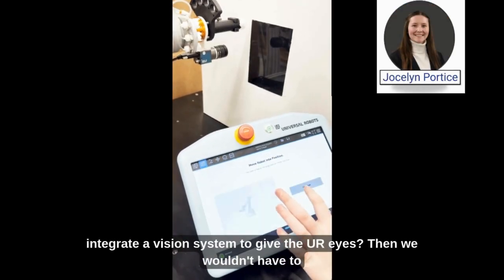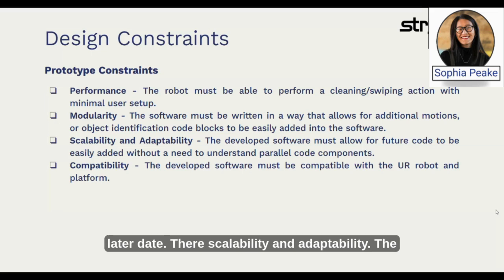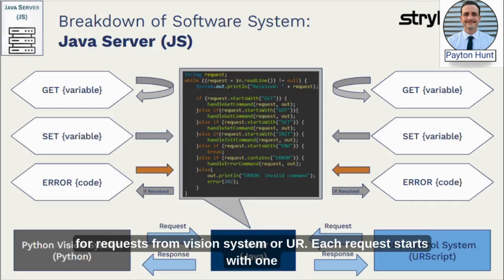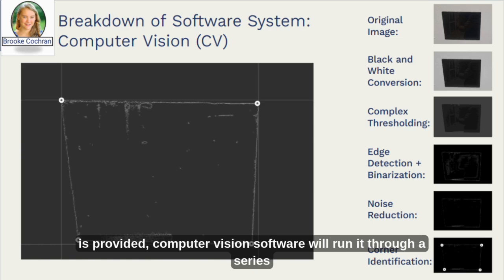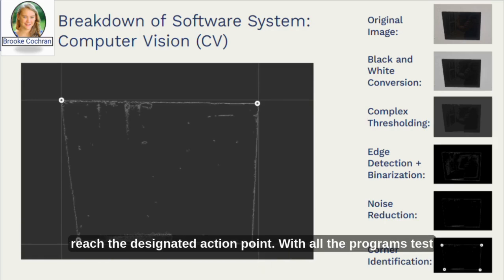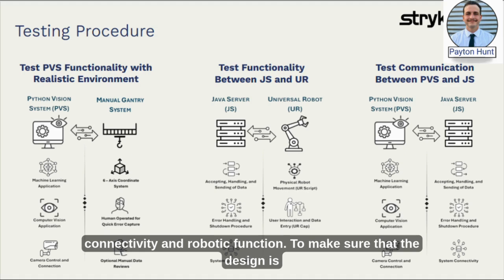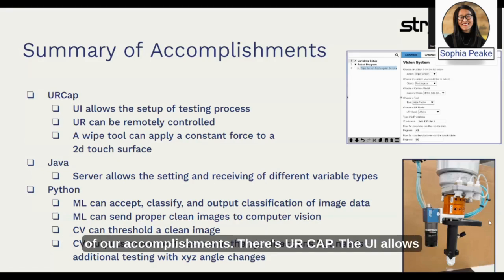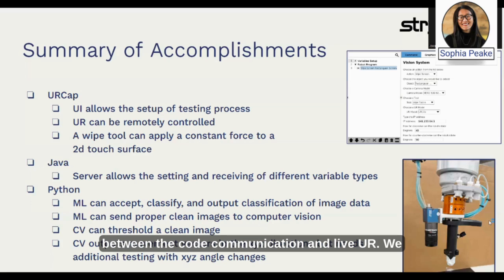204: Test Automation - Implementing and Testing an Integrated Learning Vision System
Project Overview:
The goal of the Test Automation - Implementing and Testing an Integrated Learning Vision System project is to develop a proof-of-concept modular software framework that incorporates computer vision and machine learning to provide vision detection capabilities to a Universal Robot (UR), allowing it to perform one mode of action independently. The main purpose of this software is to reduce the recalibration and reprogramming of the UR, currently required by a trained worker. Additionally, the development of the software framework must be built in a modular and scalable way to allow for different modes of action, robots, or vision systems to be applied to the software framework, in the future, to accommodate the changing needs of the sponsor.

Advisor:
Jingfeng Jiang, Biomedical Engineering
Bruce Lee, Biomedical Engineering

 Stryker Corporation